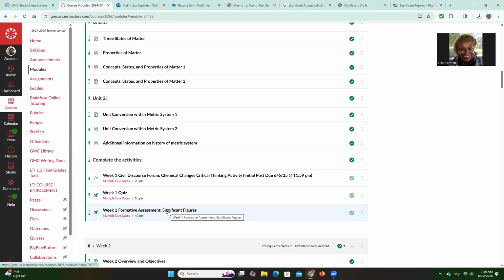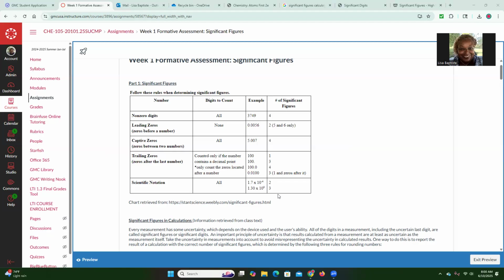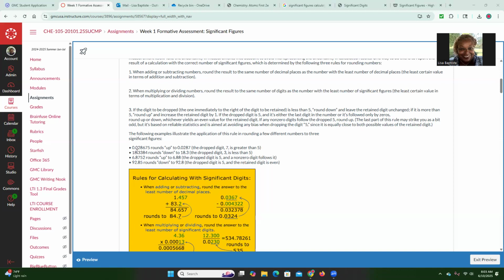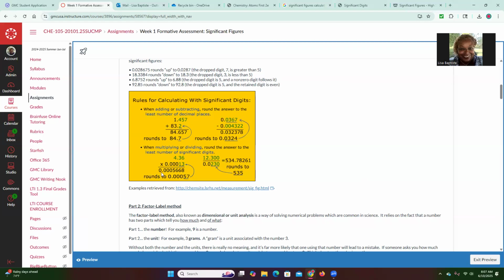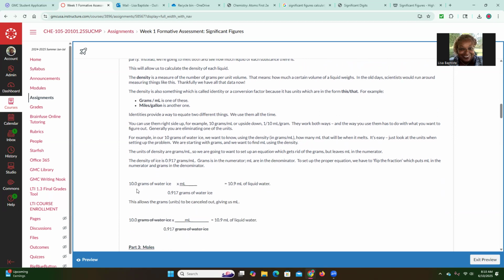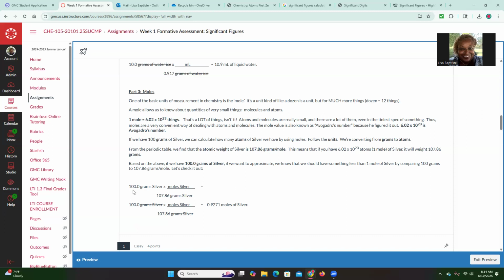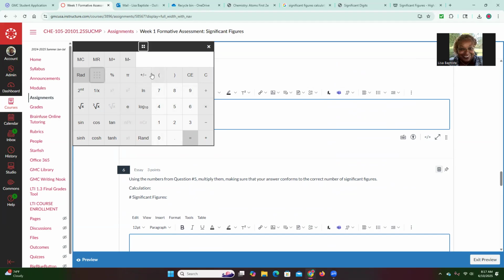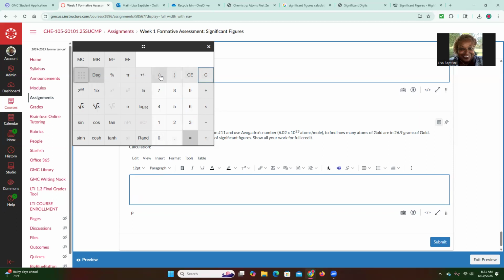Week 1 Formative Assessment Tutorial Video